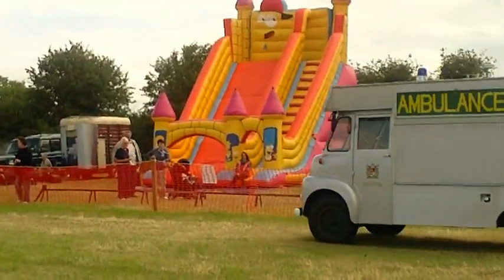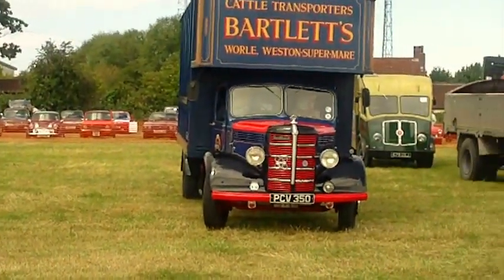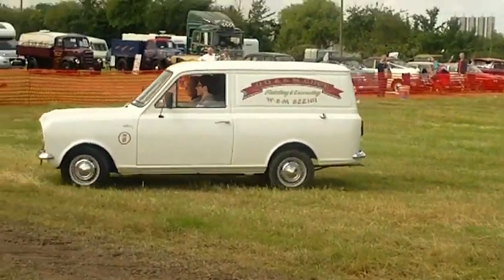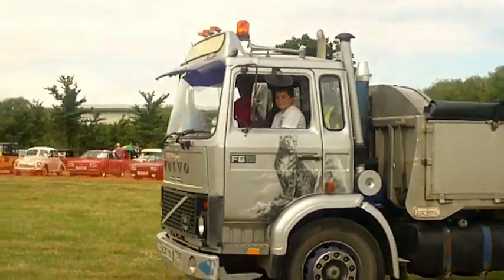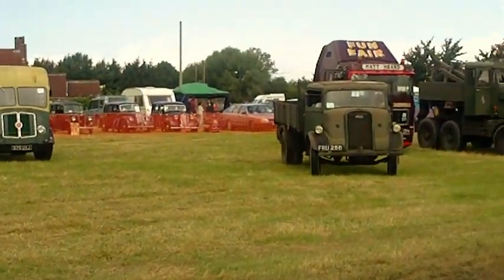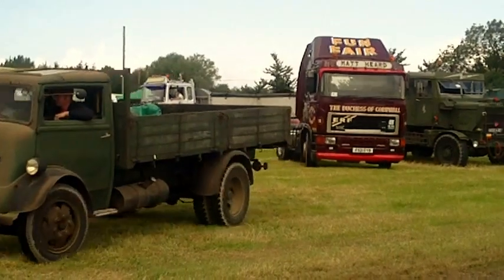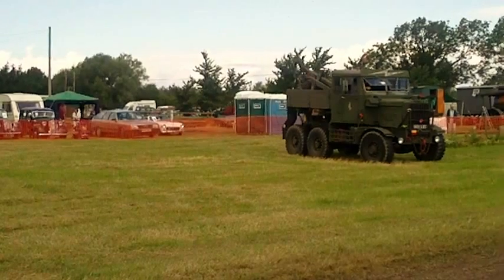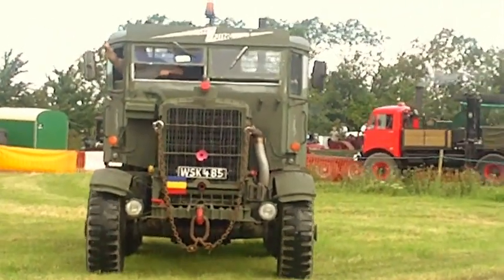Classic Commercials at Isleport Farm Vintage show 2011